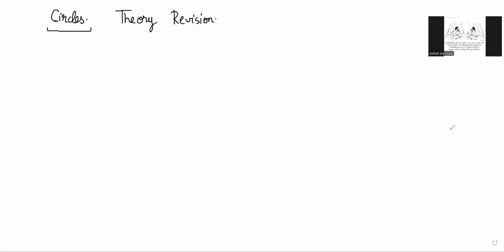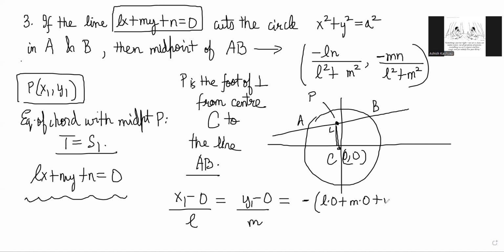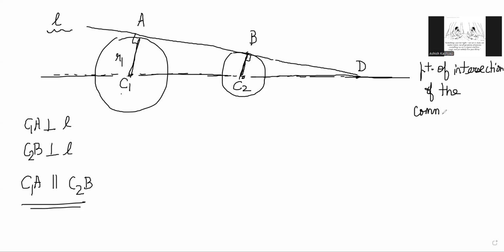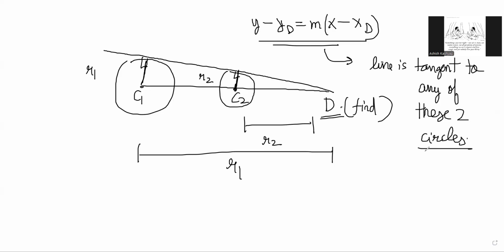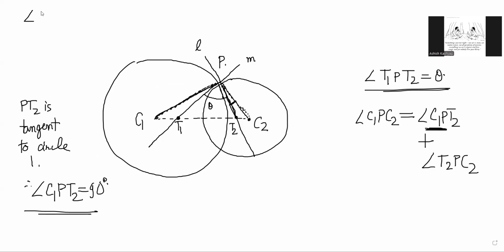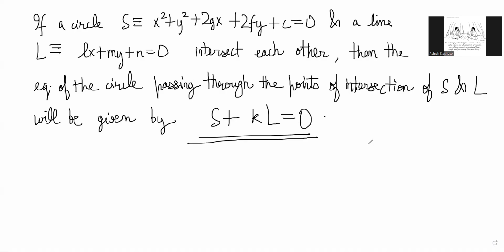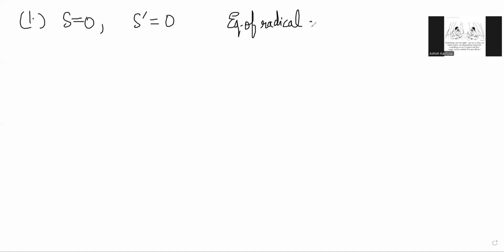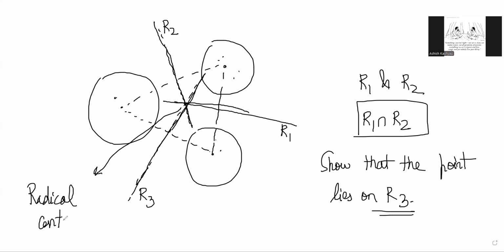4.2 Circles Theory Part 2